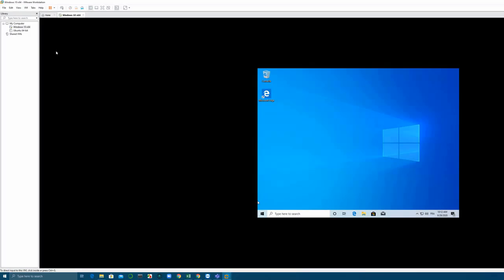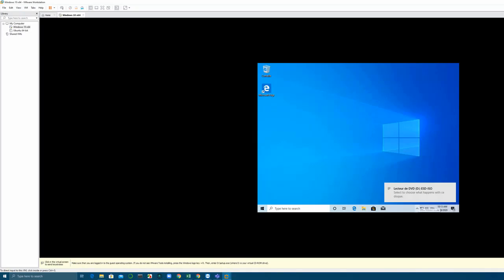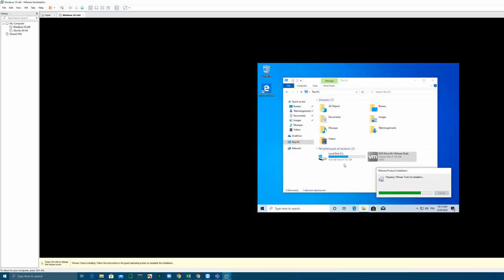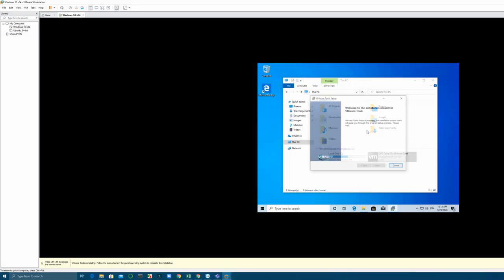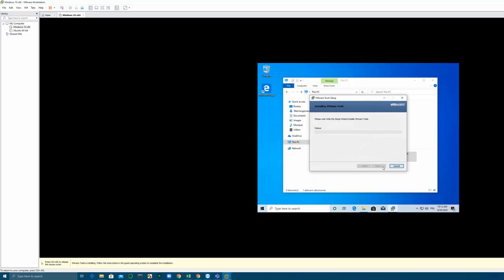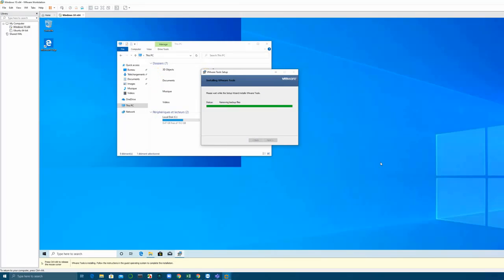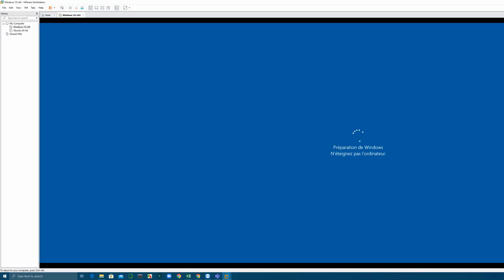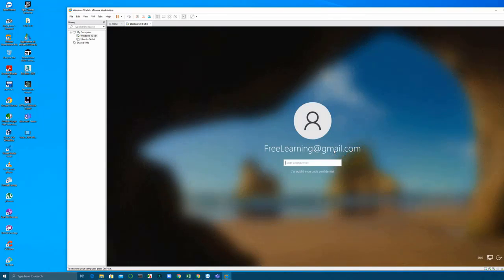How To : Increasing virtual machine display resolution in Vmware workstation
This Video Will Show You How To Increasing virtual machine display resolution in Vmware workstation.

The main point that you'll learn in this tutorial is how to install Vmware tools because these tools will allow you to do many things among them, the ability to change the resolution of your virtual machine.